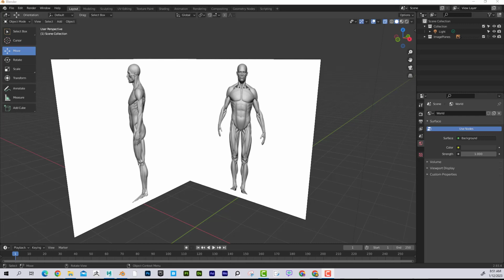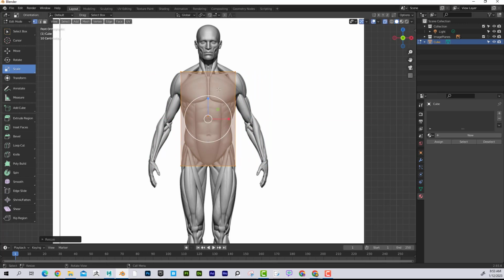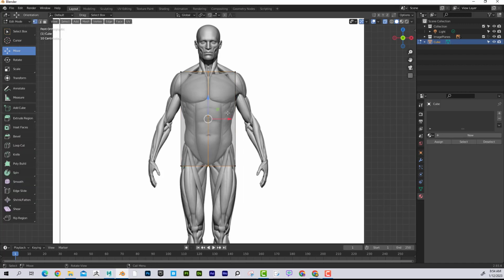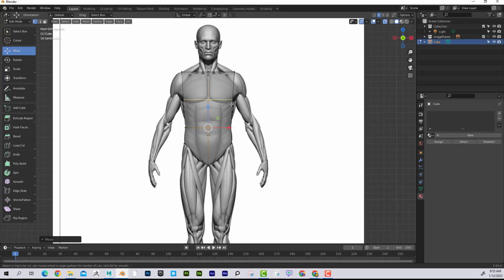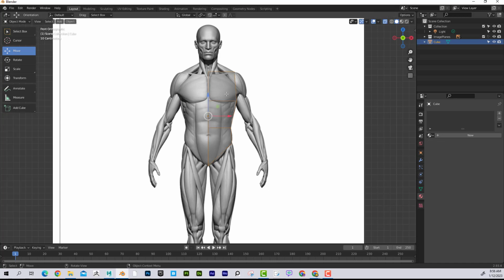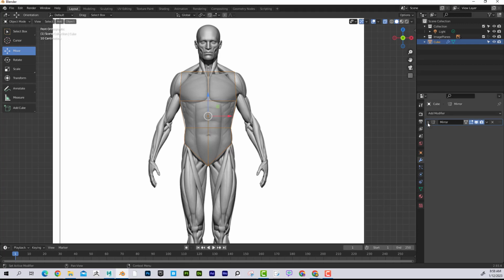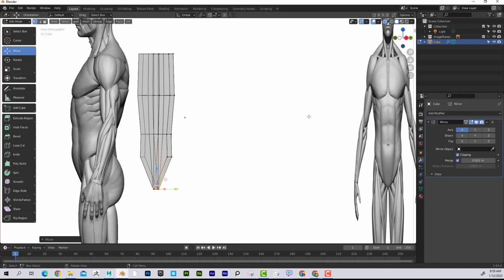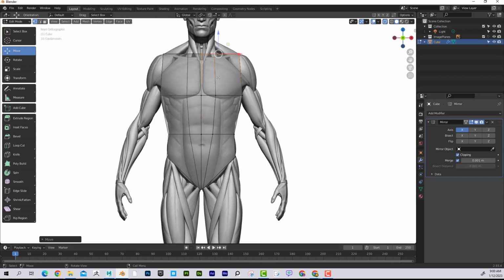Blender Character Series - Modeling Torso